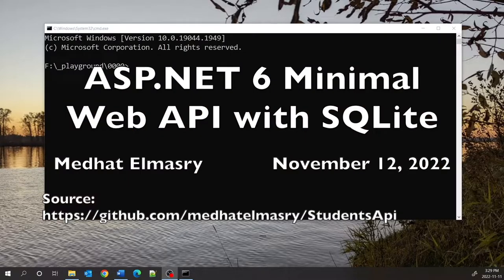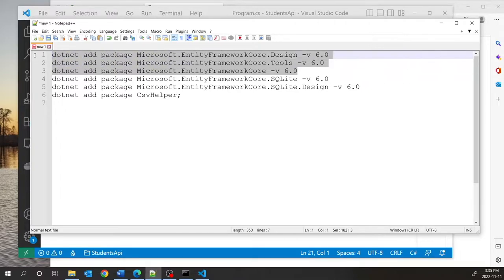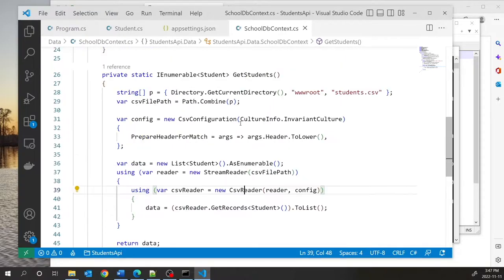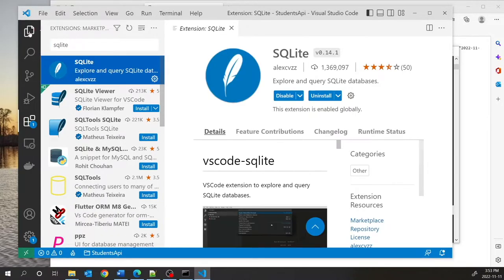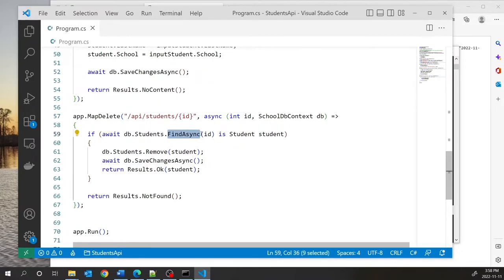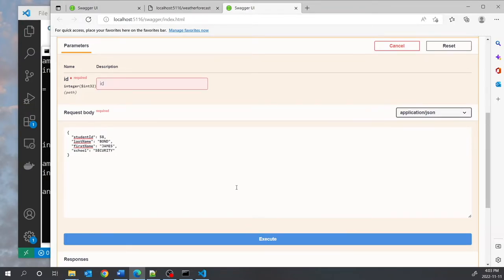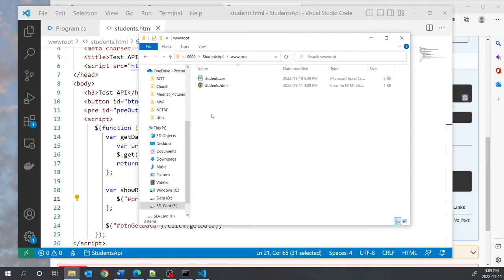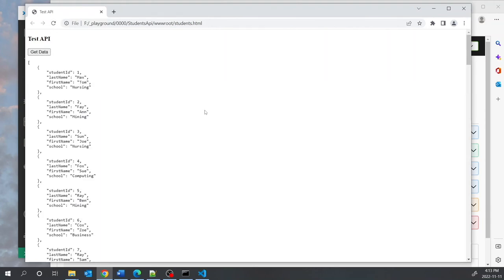ASP.NET 6 Minimal Web API with SQLite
This tutorial is about using ASP.NET 6.0 Minimal WebAPI. We will build a simple application that uses SQLite to save students data. We will then consume the API from an HTML page.